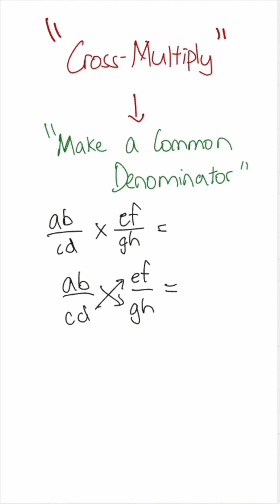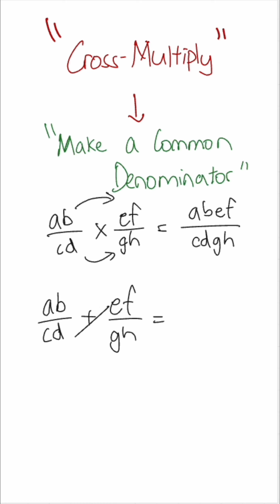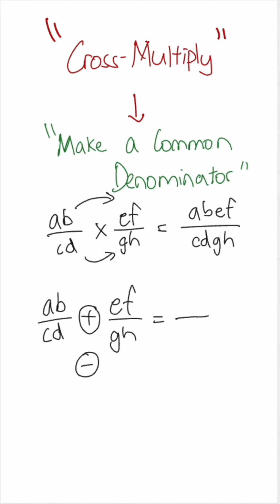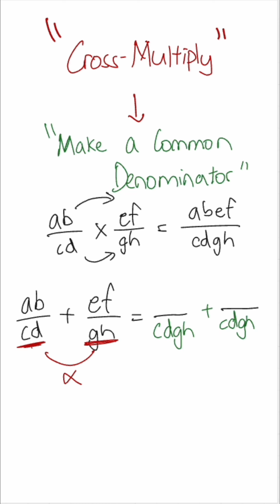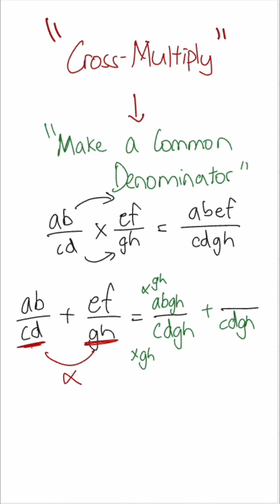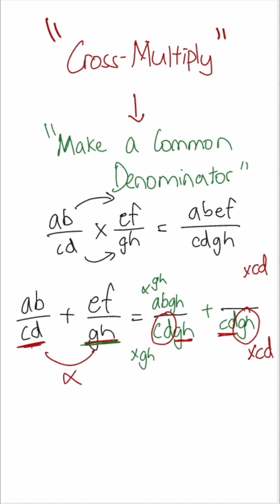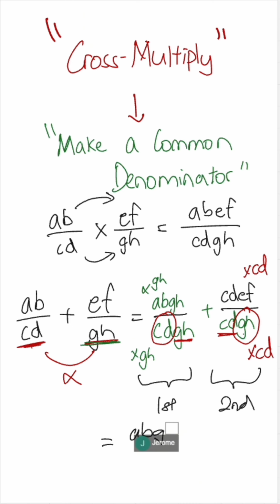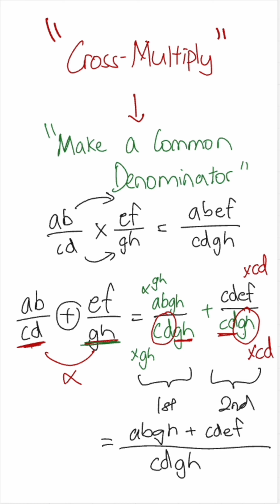Algebra Misconception Series - Episode 2 (Cross Multiplication)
Singapore - Secondary School Math G1/G2/G3

Key Points:
1. Explain when should student cross multiply for fractions → ( + / -) and not ( x / ÷)
2. Cross Multiply is actually the same as “Finding a Common Denominator”